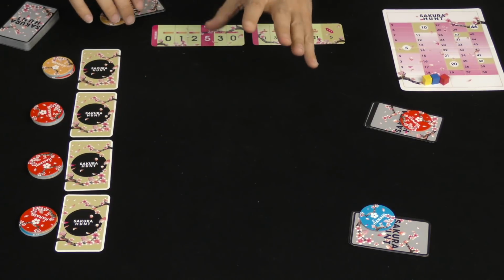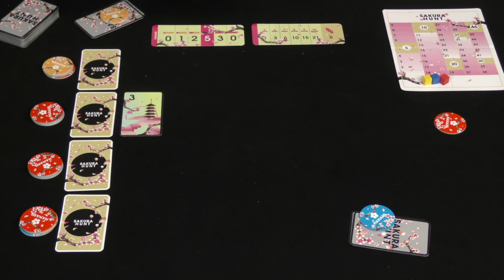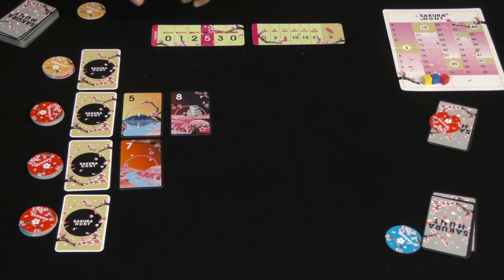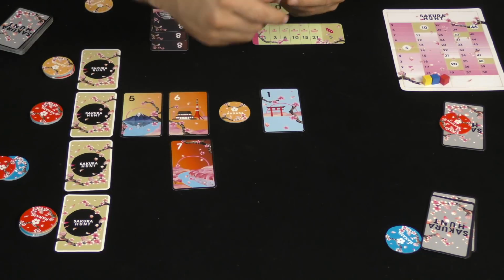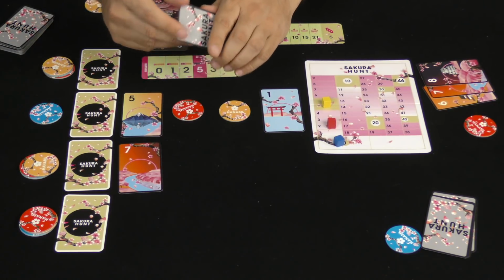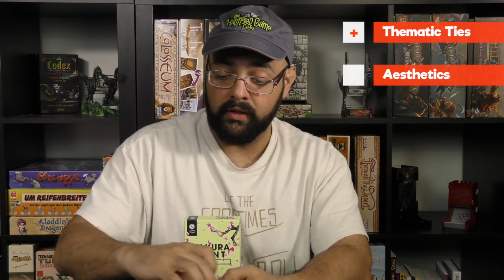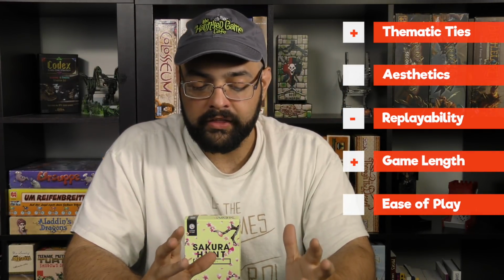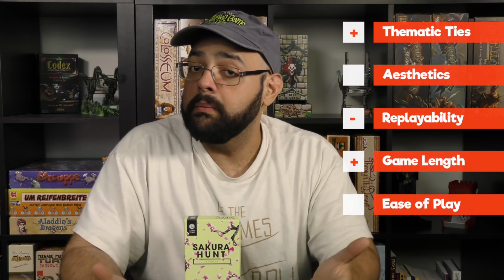Sakura Hunt Review - with Zee Garcia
Zee takes a look at this set collection card game about observing the perfect bloom.